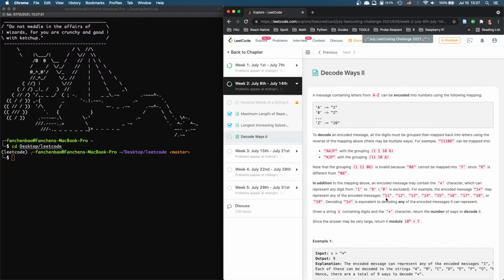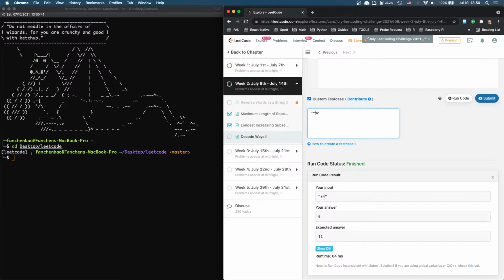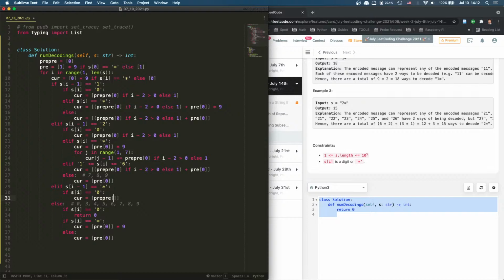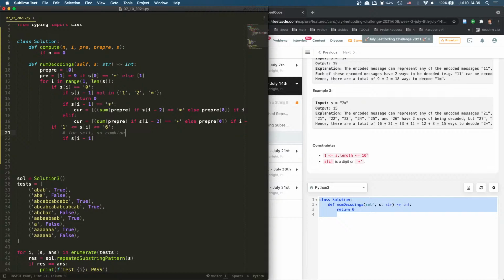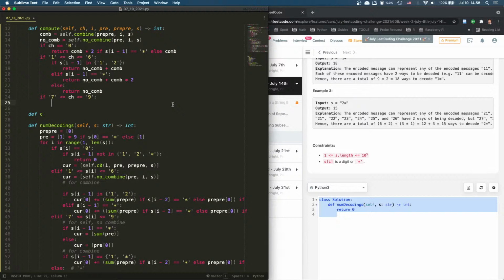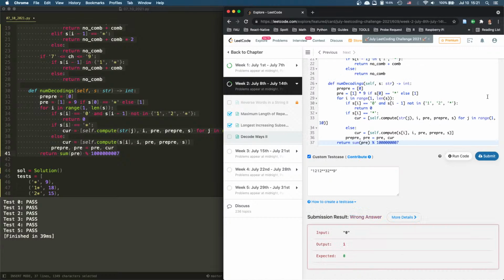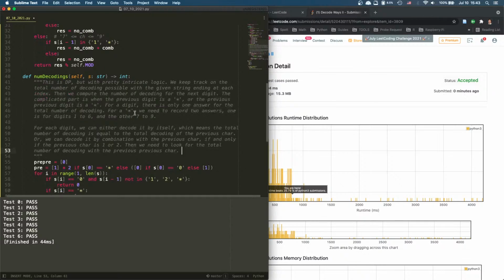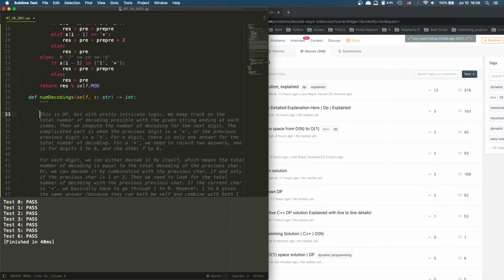2021-07-10 LeetCode 639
First solved hard problem on Saturday in a while. Very happy with today's performance.